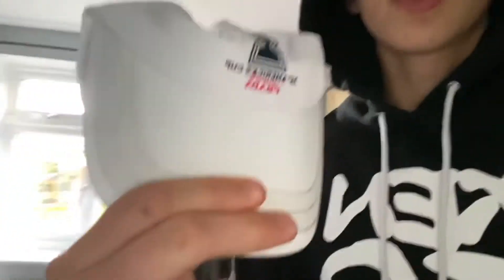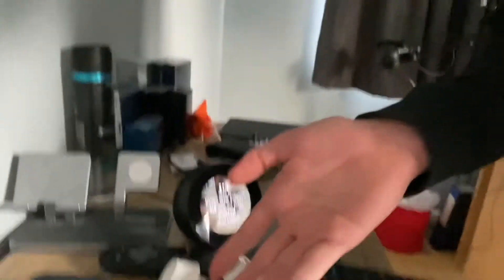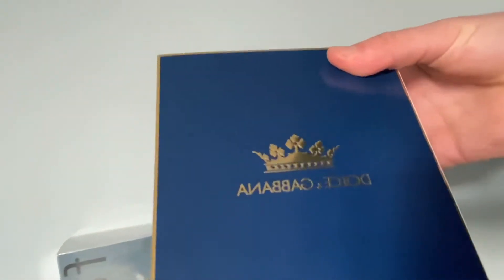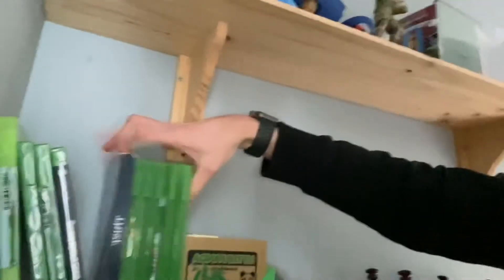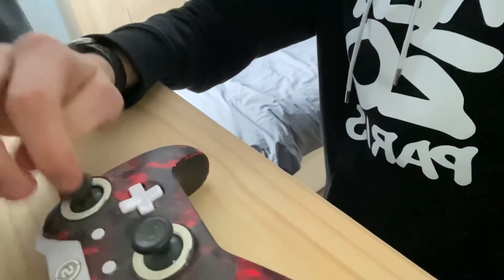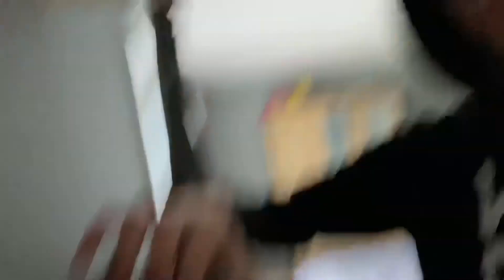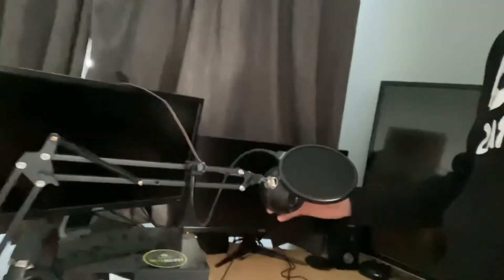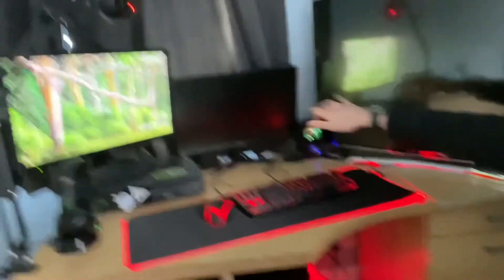INSANE 16 year olds DREAM GAMING SETUP TOUR/ FACE REVEAL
My dream setup tour and how I record all my videos for you. This also has my face reveal in it.